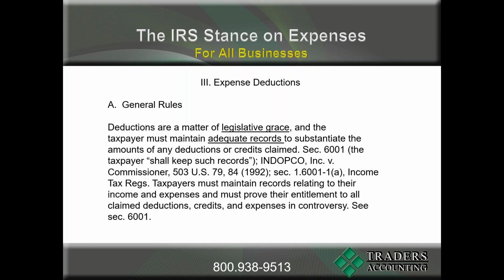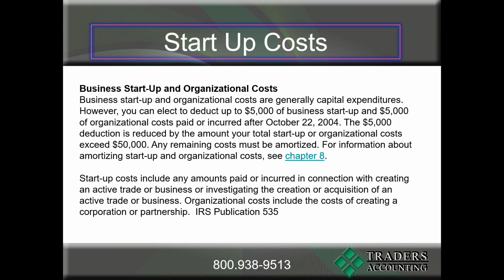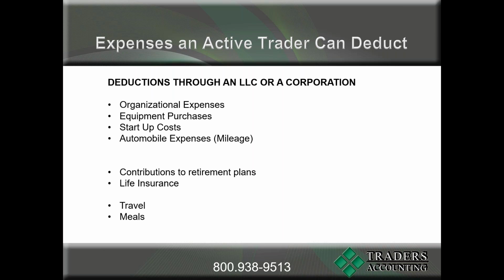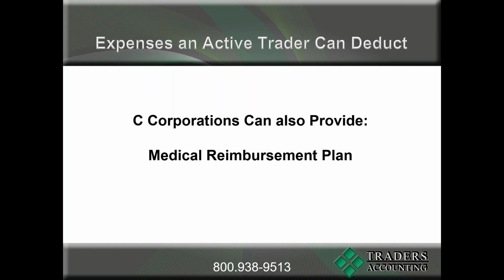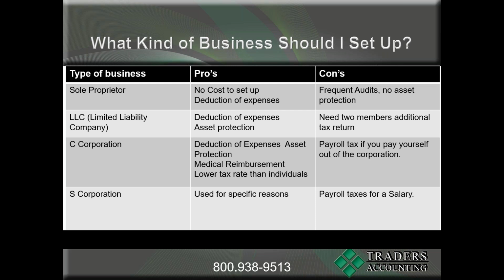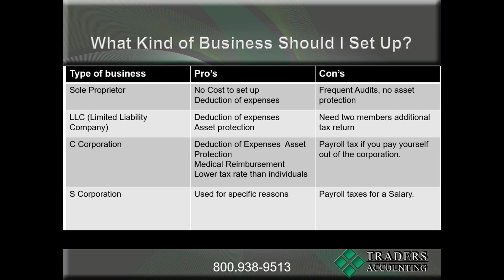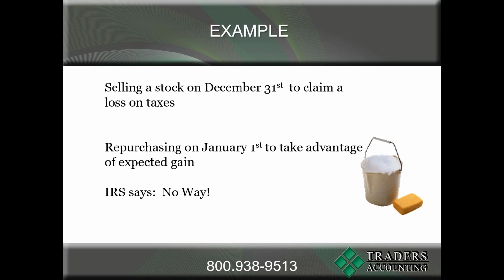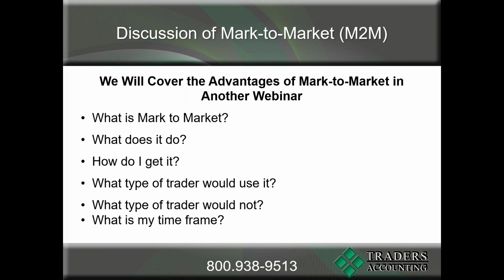As a Trader, How Can I Maximize My Tax Savings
Kent Savage Tax Attorney discussing cash flow

Our location:
15270 W Brookside Ln.,
Suite 121